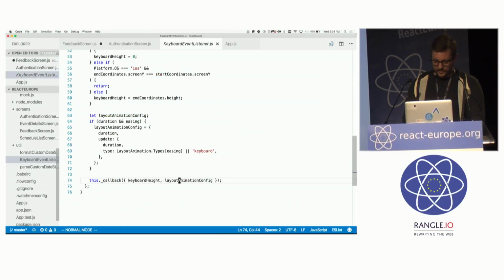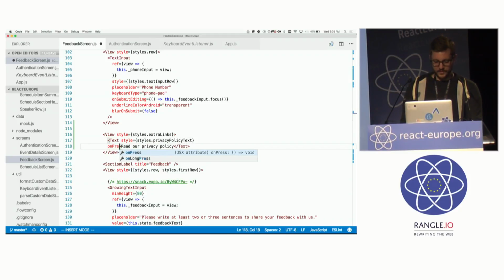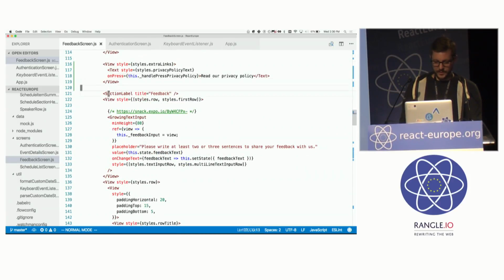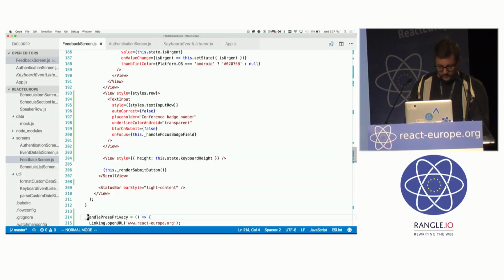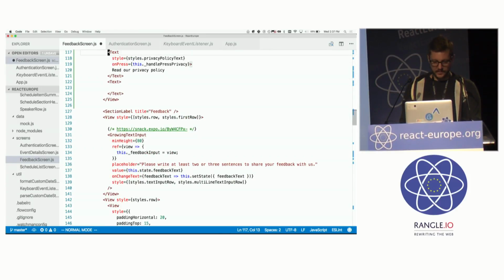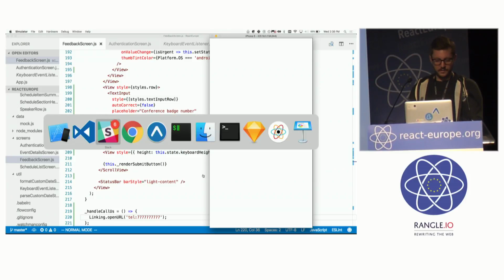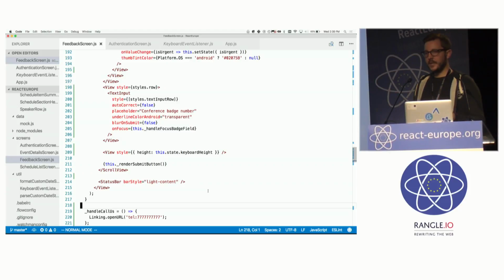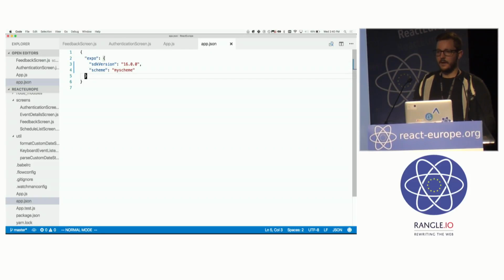Part 15: Linking with @notbrent at @expo_io's @ReactEurope 2017 Workshop